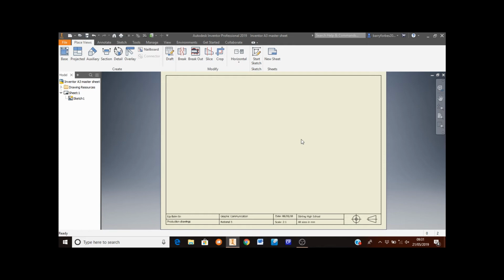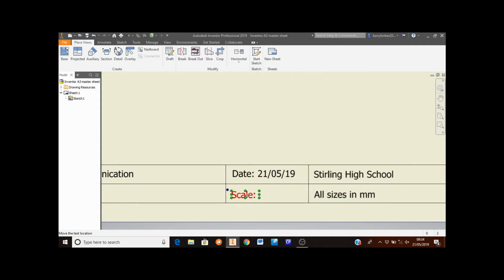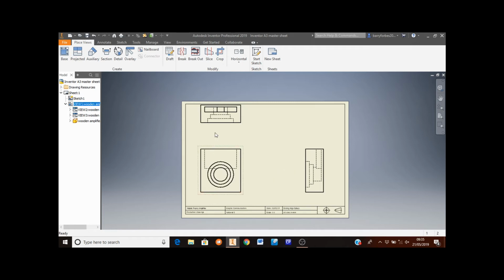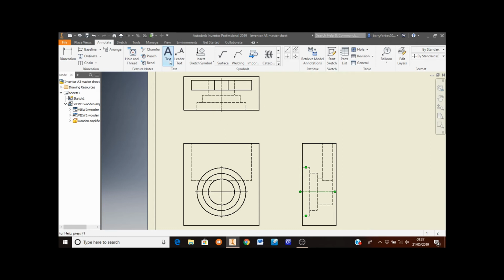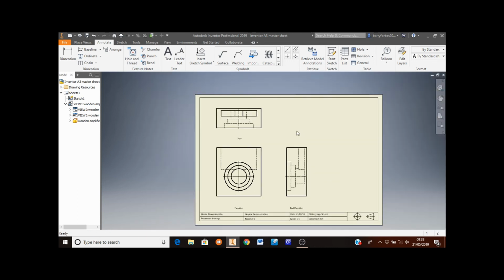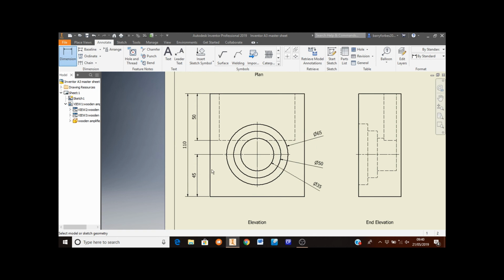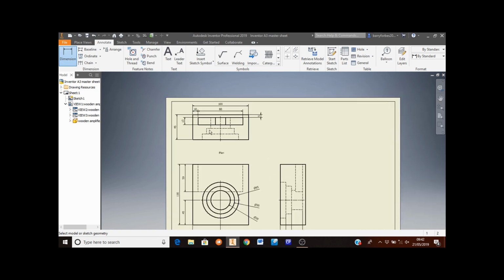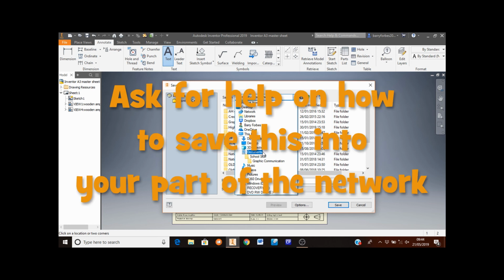4 Creating production drawings of the Wooden Amplifier